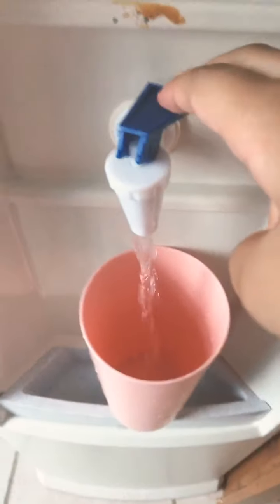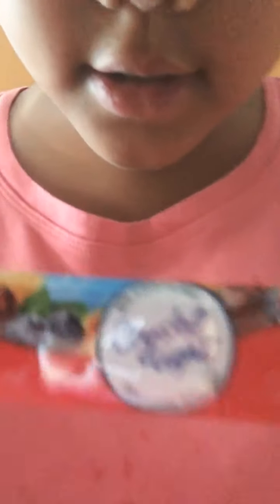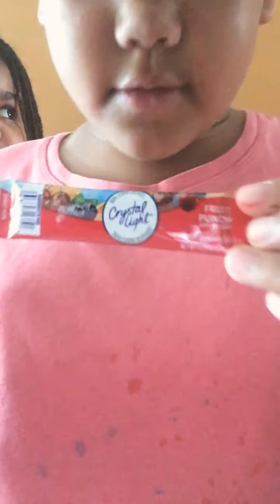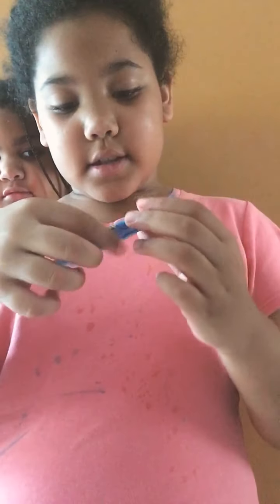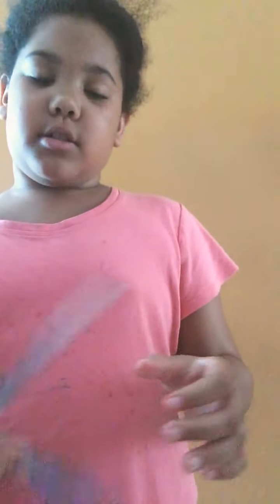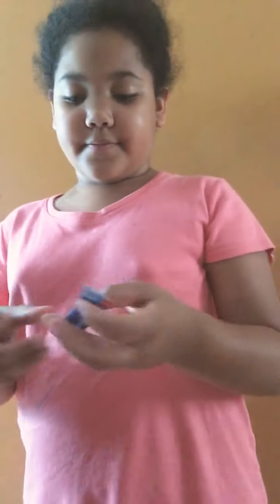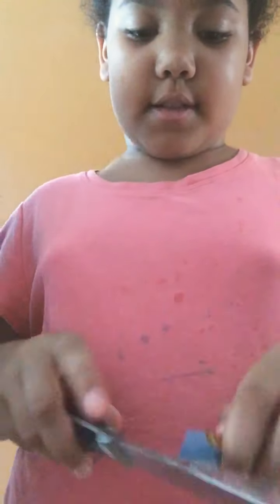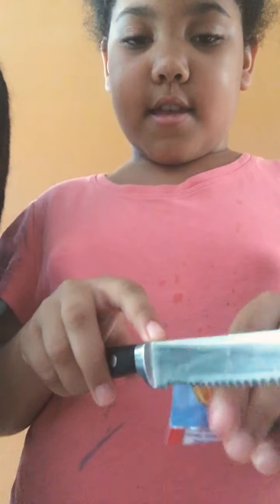How to make crystal light for a diet